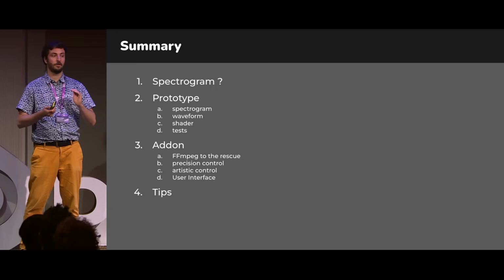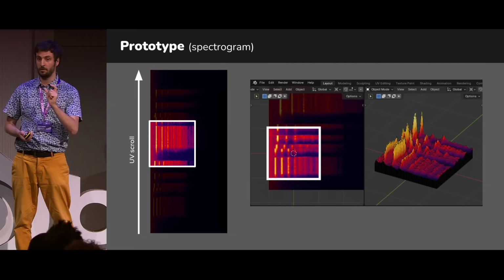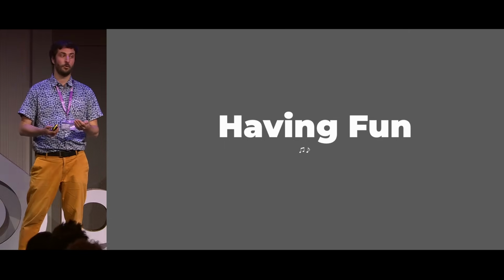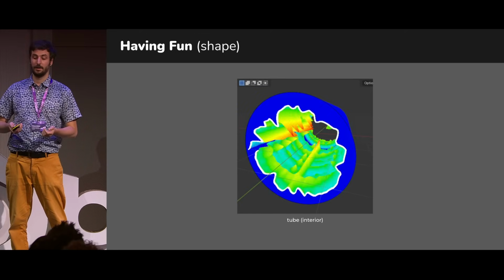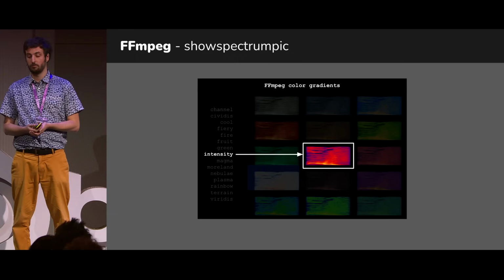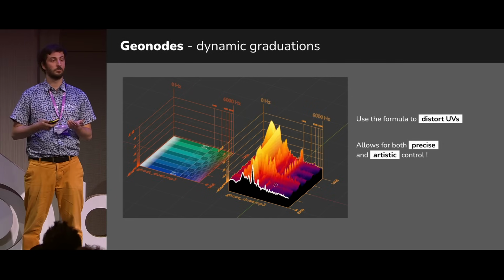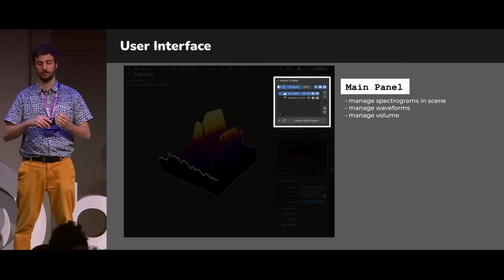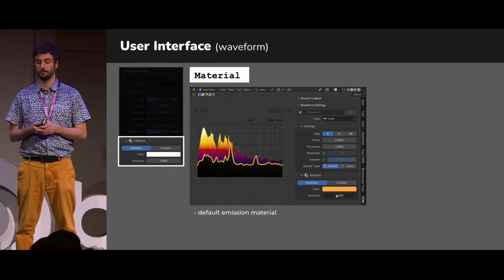Making a spectrogram with Geometry Nodes — Blender Conference 2025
"Making a spectrogram with Geometry Nodes" by Simon HENRY at Blender Conference 2025

Hearing sound is fun, but being able to see it is even cooler ! From technical challenges to UI accessibility, follow a 3 year journey on how geonodes and python made it possible to create a 3D spectrogram in Blender.